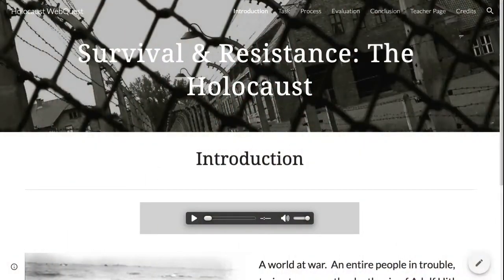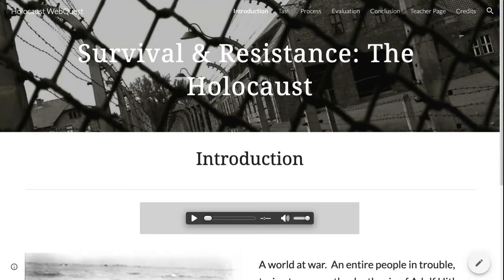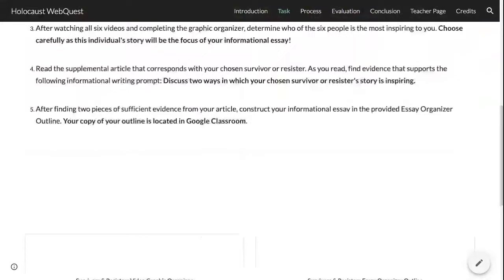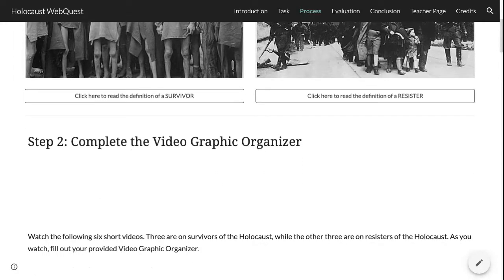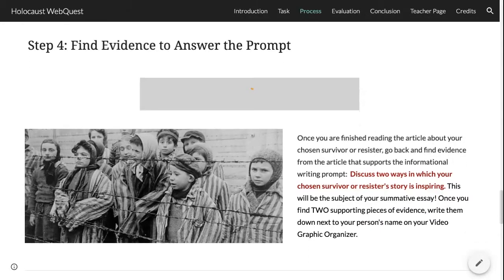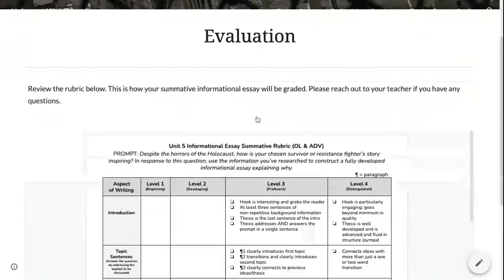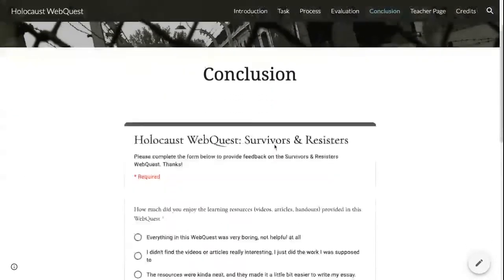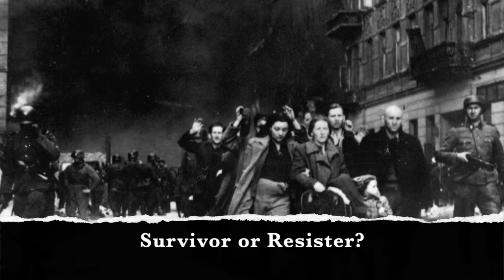ITEC 7445 WebQuest Video